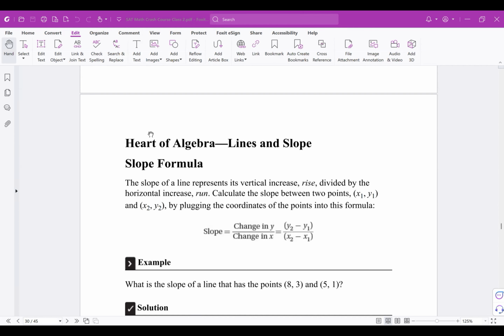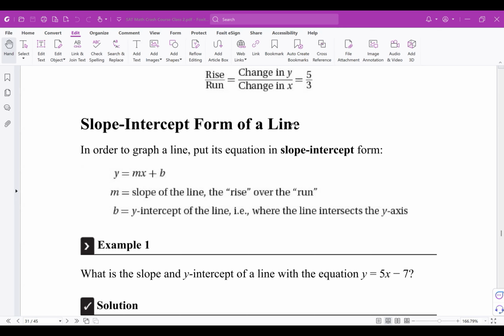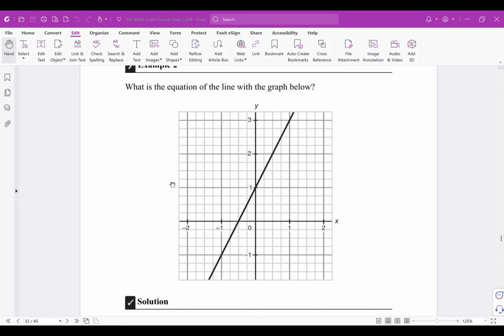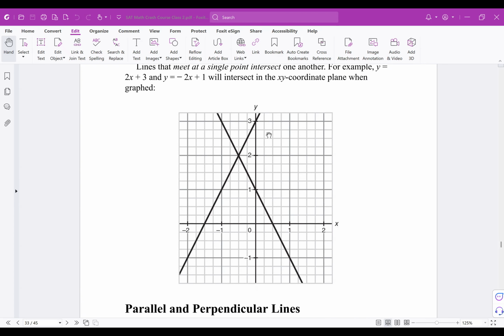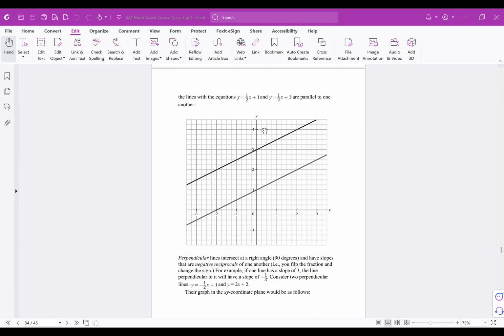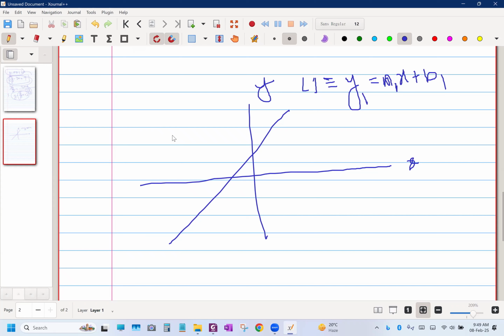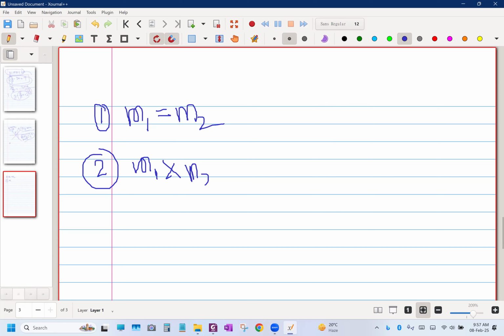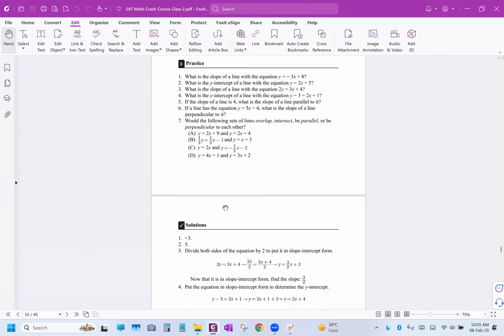Algebra — Lines and Slope | Digital SAT Math | Gluino Academy